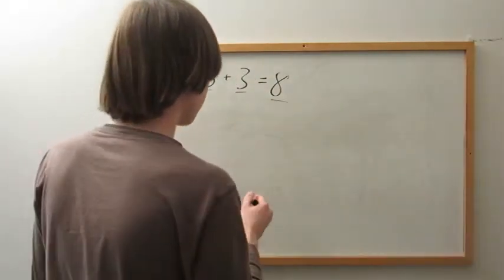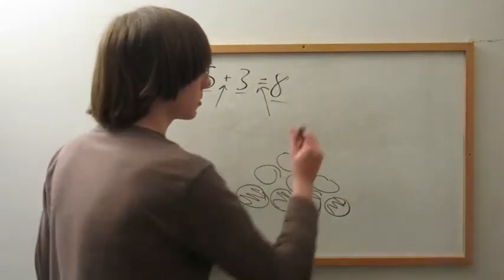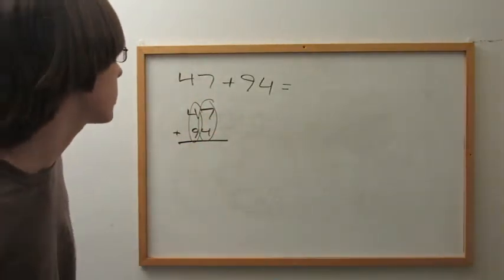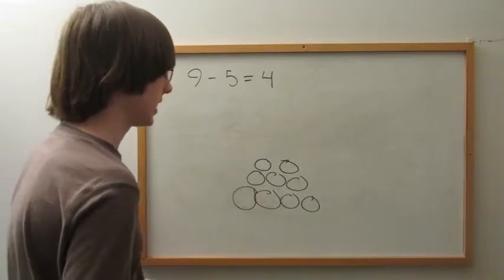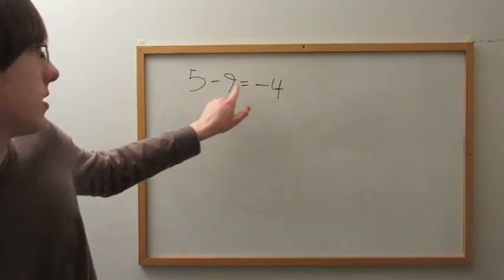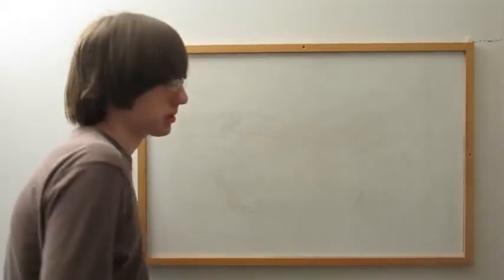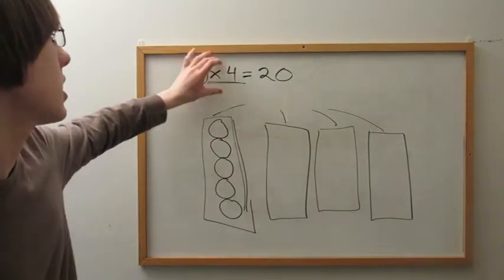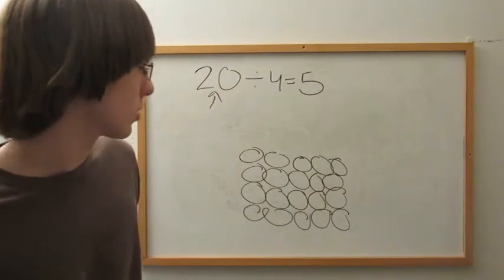Part 2: Basic Operations (1/2)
In this video, I cover operations including addition, subtraction, multiplication, and division.  Unfortunately, my camera did not want to cooperate and died in the middle of the lesson.